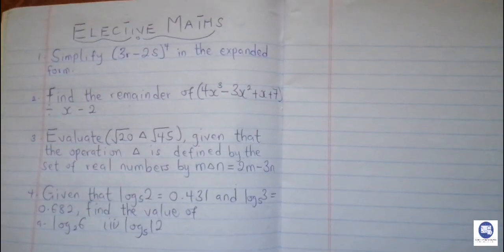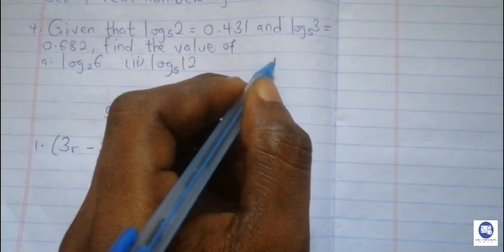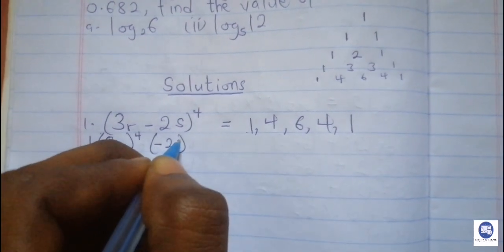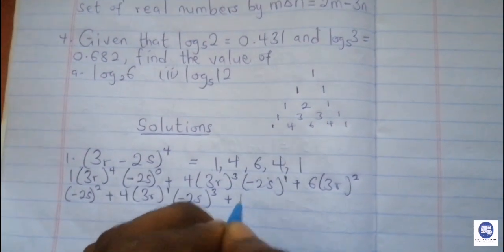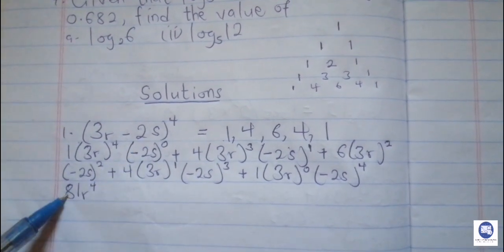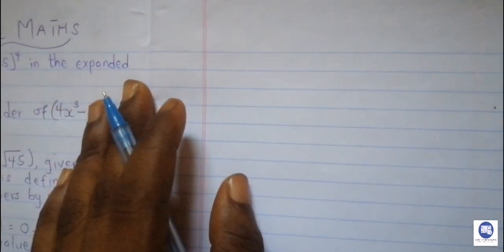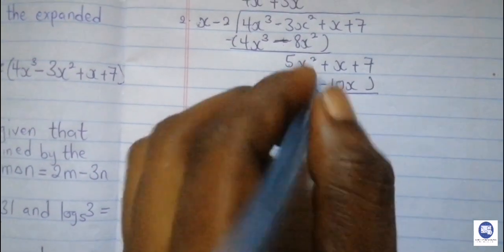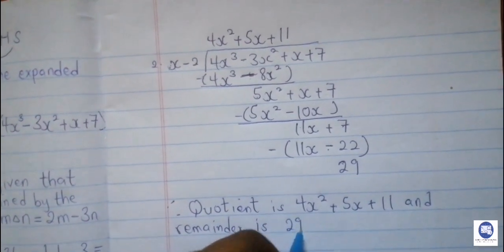WASSCE 2024: ELECTIVE (FURTHER MATHEMATICS LIKELY EXAMINATION QUESTIONS AND ANSWERS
This tutorial contains likely Elective Mathematics questions and answers for WASSCE 2024  candidates.